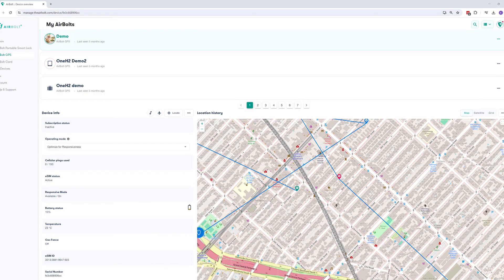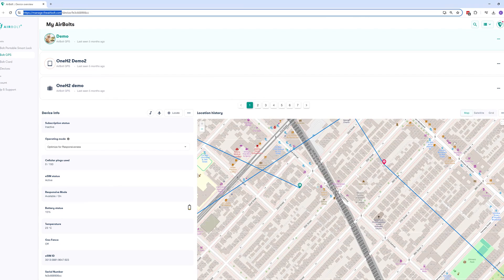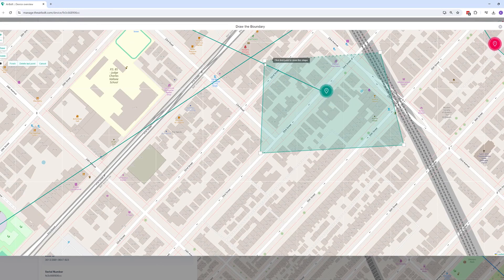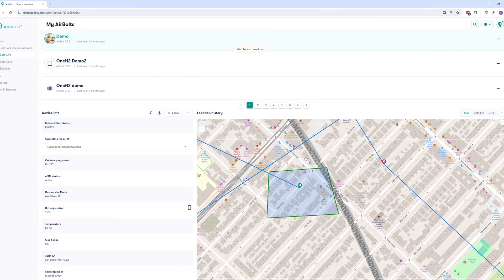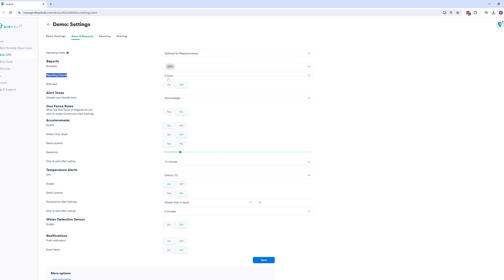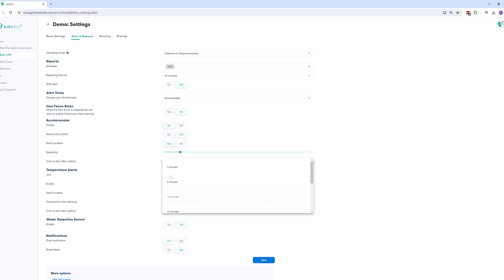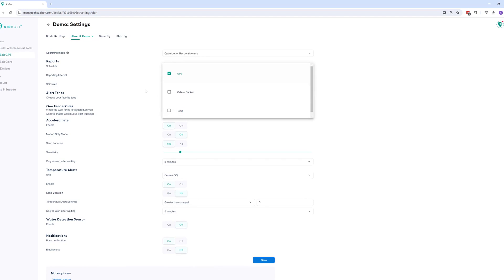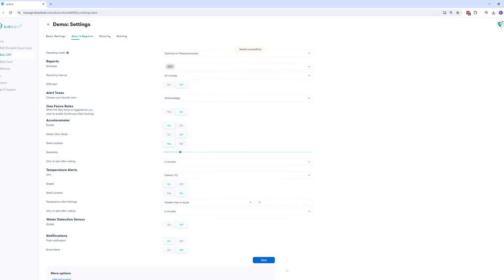Geofencing with AirBolt GPS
Understanding and creating a Geo-fence for your AirBolt GPS